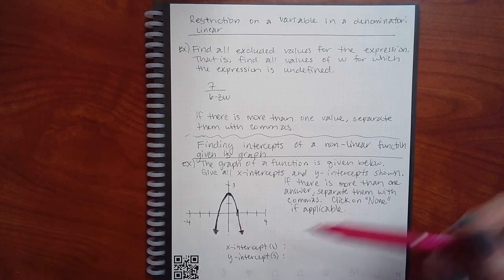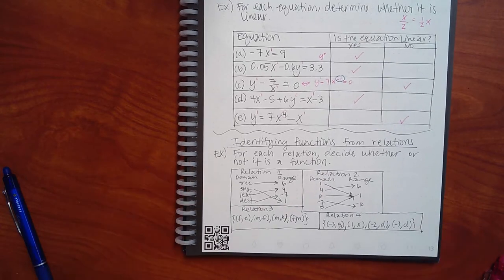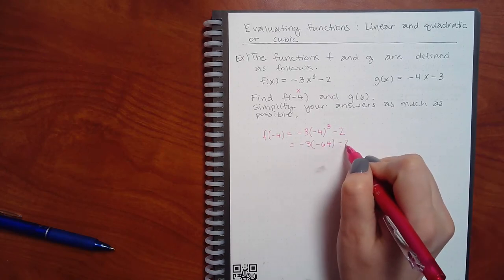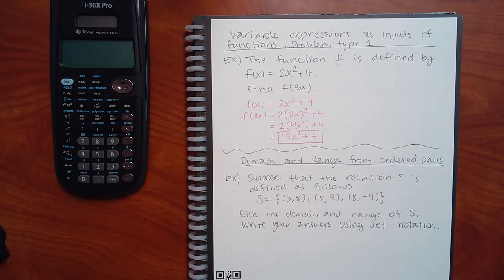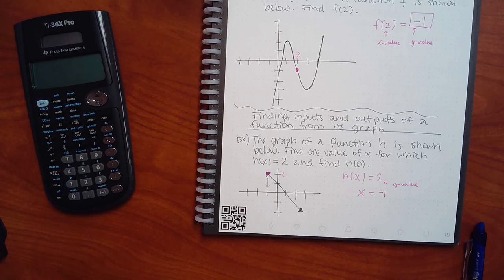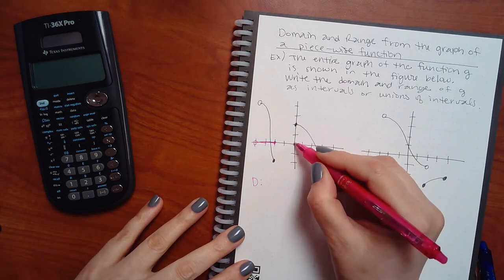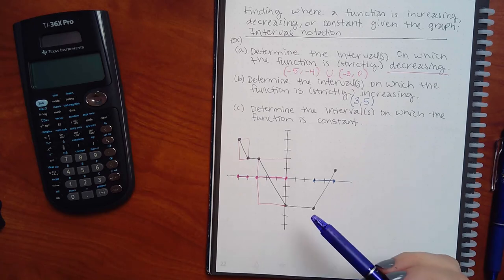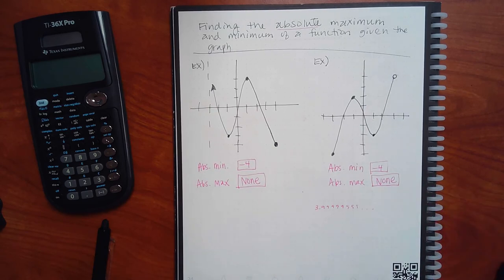Mod 10 Lecture